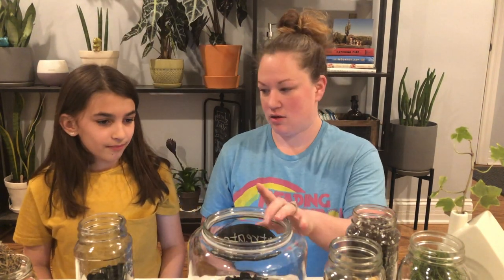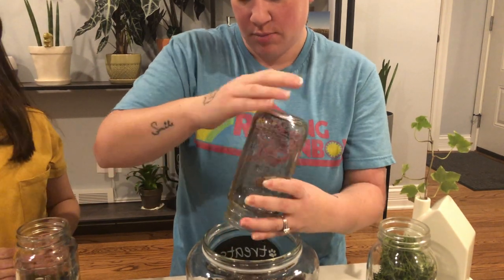How To Build a CLOSED Terrarium - Ferns & Ivy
Join my daughter & I in building our FIRST closed Terrarium. We include different types of Fern & Ivy in this one!

Supplies we used:

Dog Treat Bowl: Marshalls

Two types of Fern & Ivy

Rocks: from our backyard...you can use any (pebbles for fish tanks work too!)

Some of my favorite items to use while planting/gardening:

1. Hoffman Charcoal:

2. Miracle Grow Potting Mix:

3. Plant Flowering Food:

4. Green Garden Trowel:

5. Sheers:

6. Gloves:

7. MINI TRIPOD STAND:

8. Spray bottles:

10. Dr Bronners Soap:

11. Organic Cactus Soil:

12. Organic Perlite:

13. Watering Can:

14. IKEA terra-cotta planter:

15. Espoma Orgamic Cactus mix:

16. 6-piece Terra Cotta set:

17. Liquid Cactus Food:

18. Fiddle Leaf Fig Food:

19. Mosquito Bits (for fungus gnats):

20. Neem oil (I HATE how this stuff smells but it helps with bug control):

21. Wide mouth mason jars (propagating) :

22. Sand (for my cacti to top off soil):

BE SURE to follow along on IG for more daily plant inspo! :)